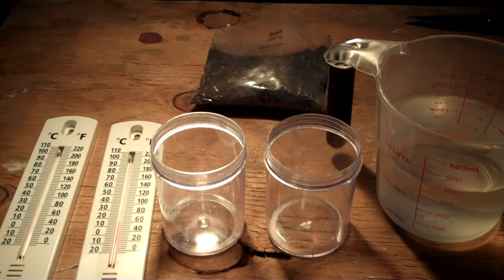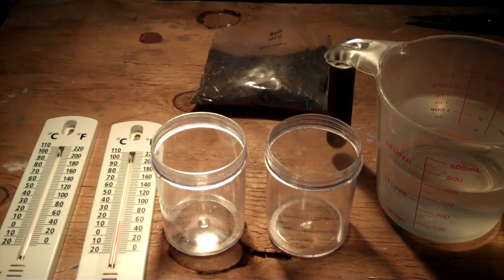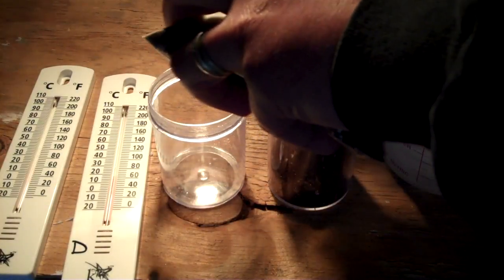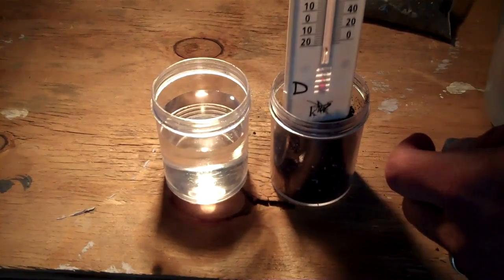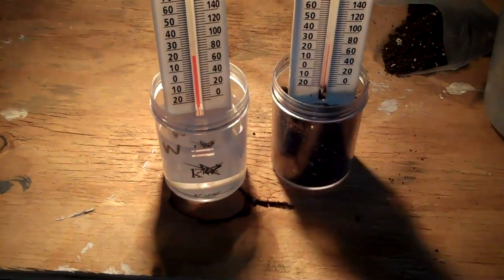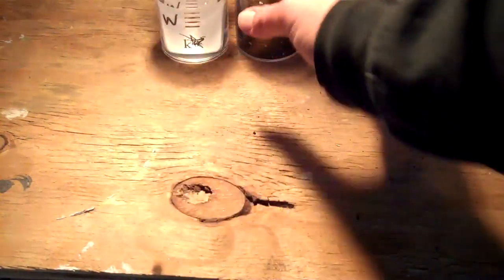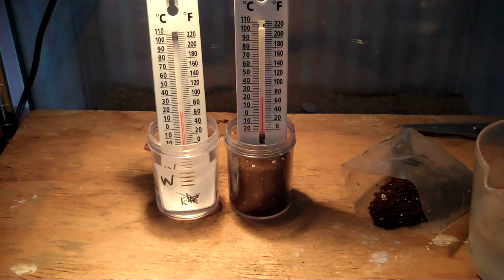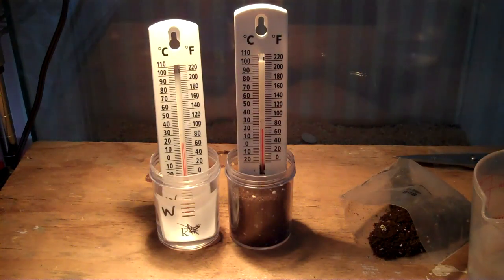Soil and Water Lab